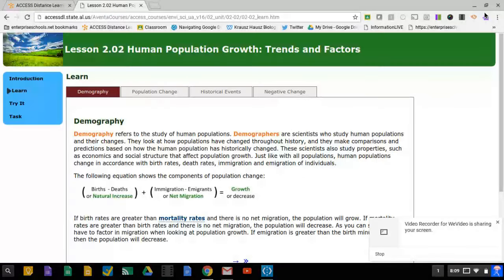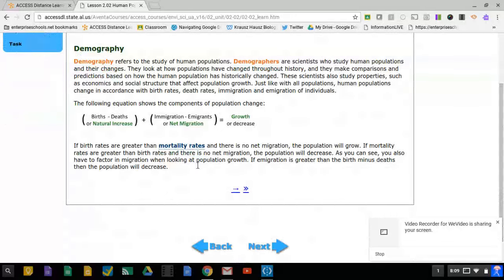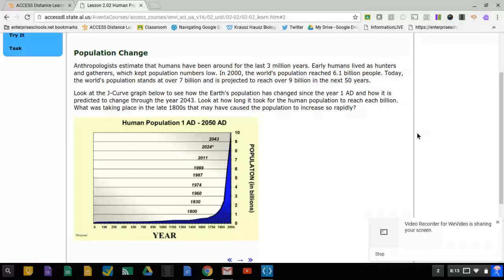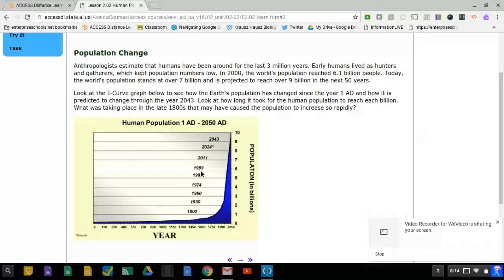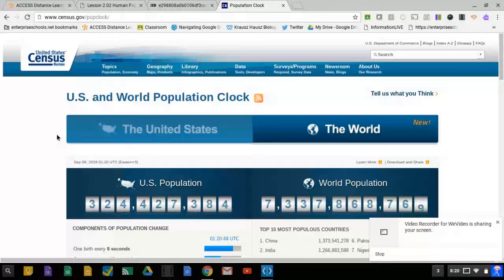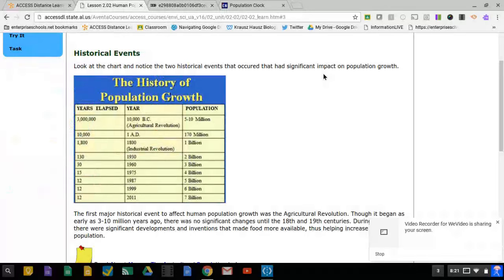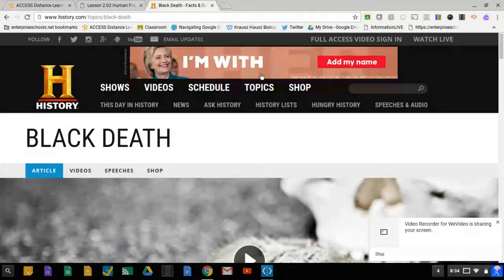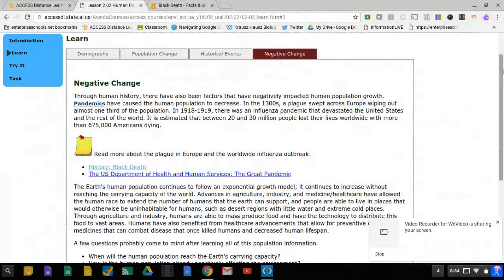Unit 2.02: Population Trends